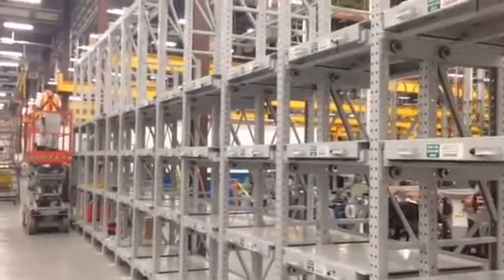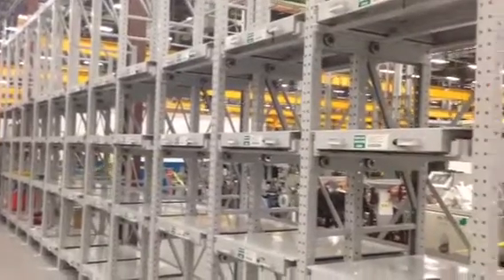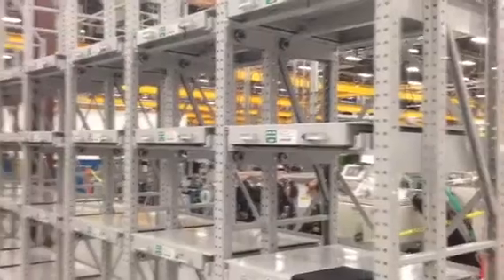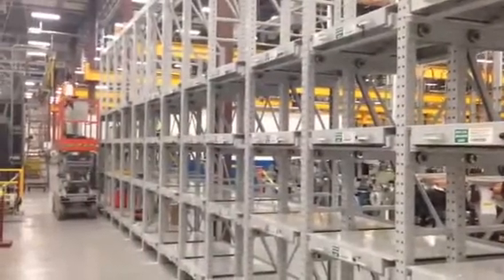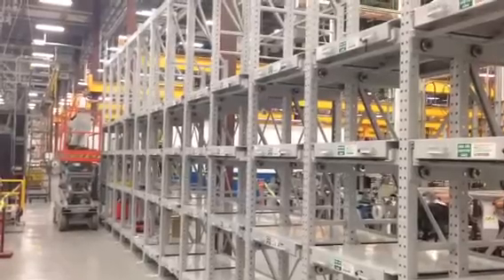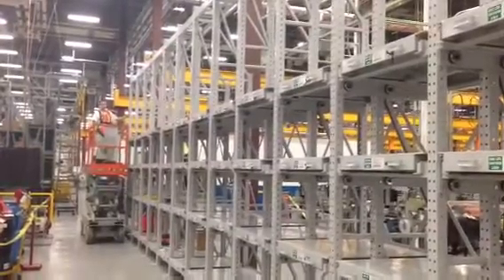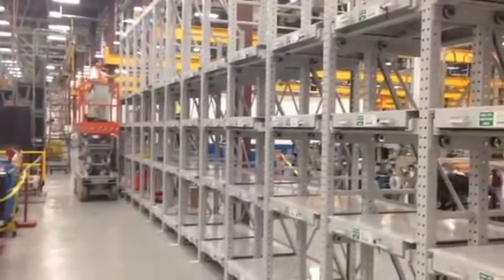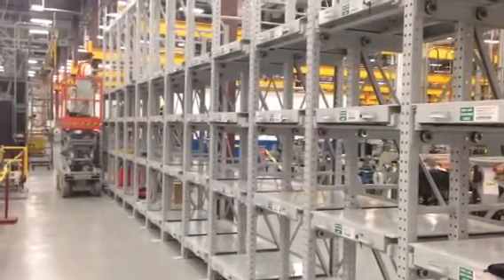Roll out pallet rack by Ridg U Rak